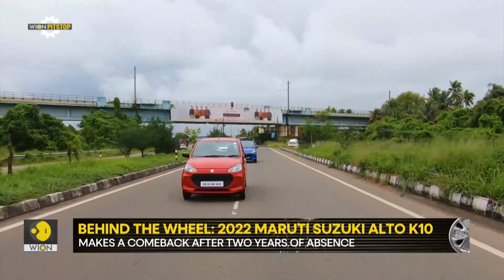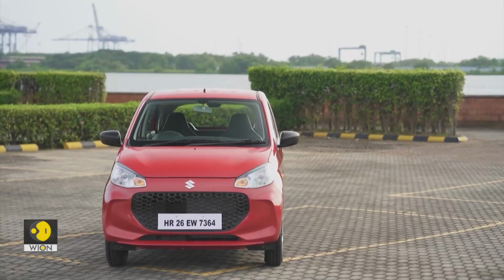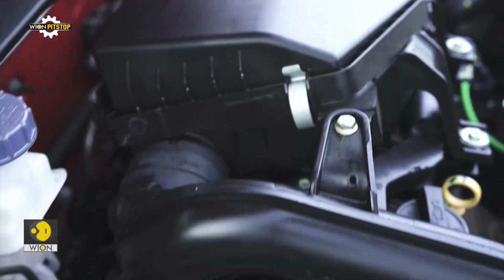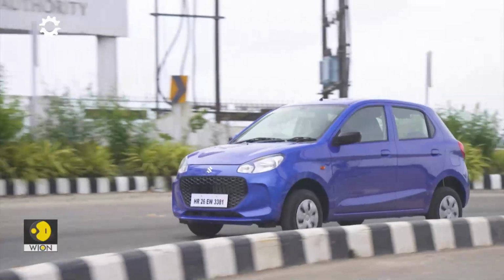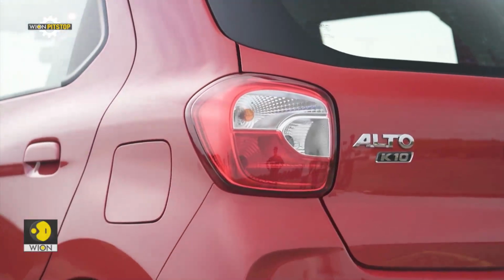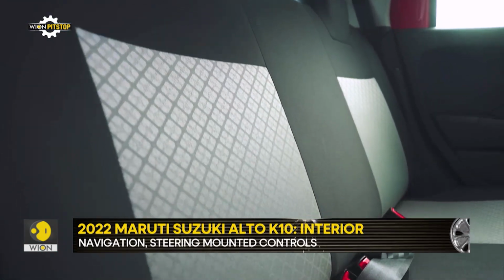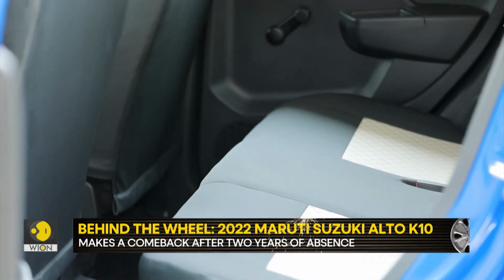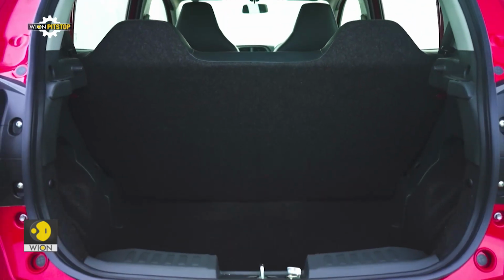WION Pitstop: 2022 Maruti Suzuki Alto K10 review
If we were to name one car that most Indians have a memory of, it'll surely be the Maruti Suzuki Alto. Until two years back, the Alto used to come in two versions - the 800 and K10. Despite both versions being very popular in the market, the latter was discontinued in 2020.
But looking at the popularity and demand in the Indian market, the company has relaunched the Alto K10 in an all-new form. We spent some time with the new Alto K10 to see if it has taken the baton from the earlier version well enough to sprint strongly and intensify the play in the small hatchback segment even more!